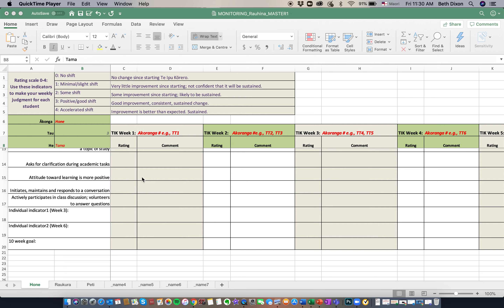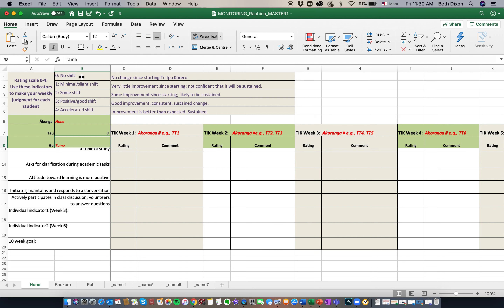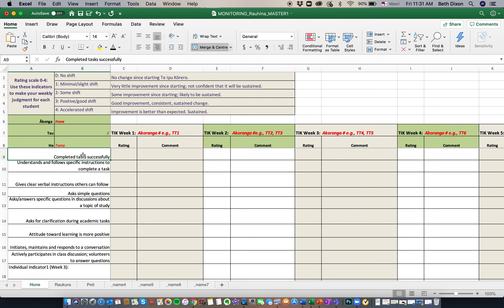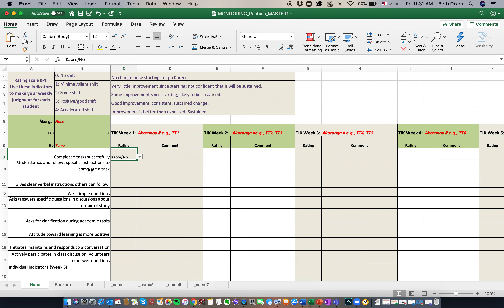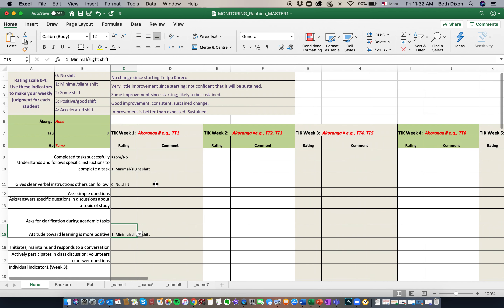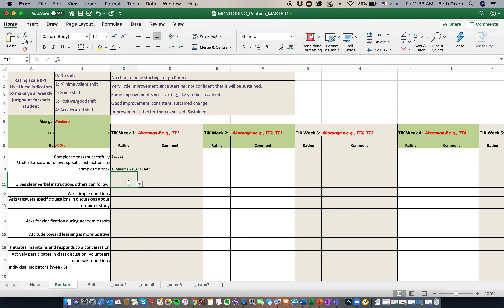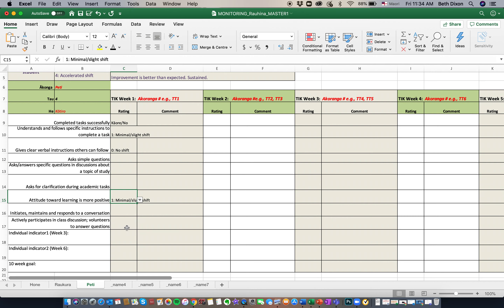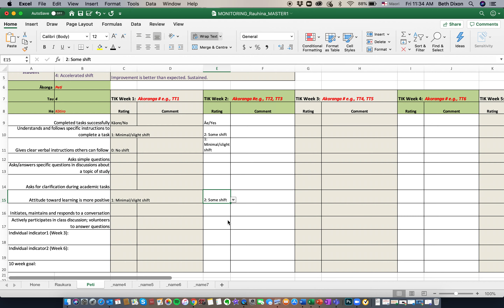Te Ipu Kōrero - Aroturuki Rating Shift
Te Ipu Kōrero is an oral language (reo ā-waha) programme for Māori-medium classrooms. As part of the Ministry of Education's Mauri Tū, Mauri Ora initiative, Te Ipu Kōrero is designed to lift achievement of ākonga who are not achieving at expected levels by improving their oral language. While designed specifically for this purpose, Te Ipu Kōrero has proven to be effective with all ākonga.